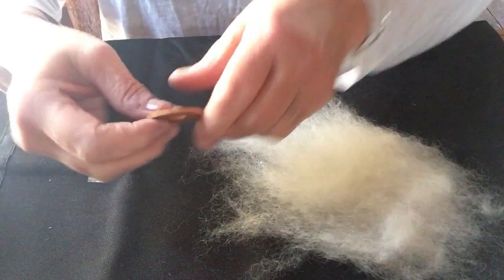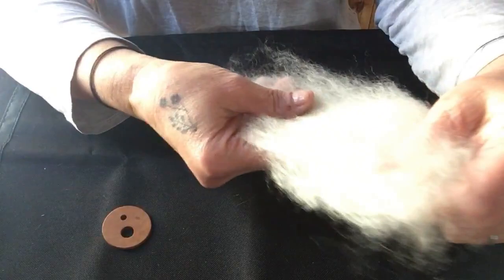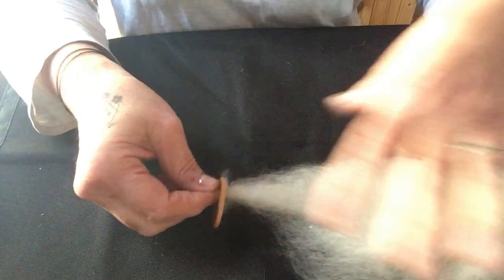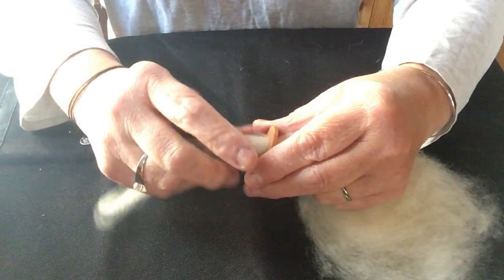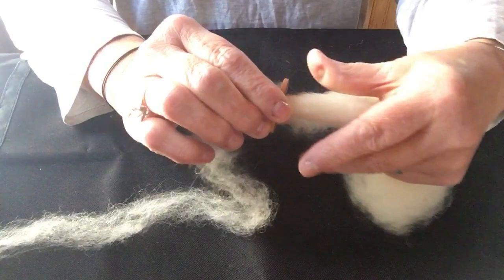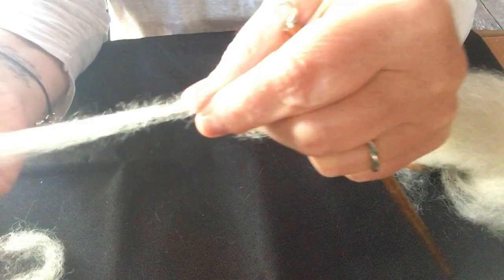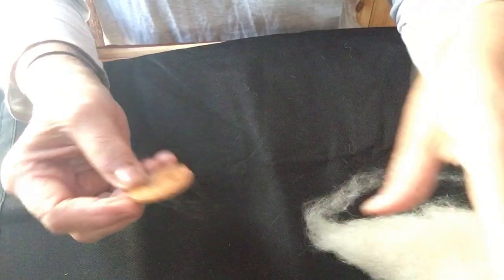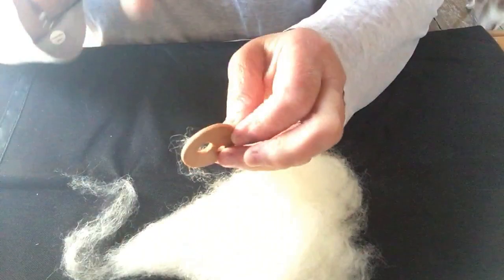How to Use a DIz